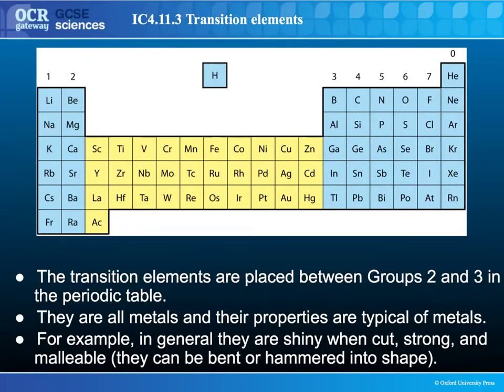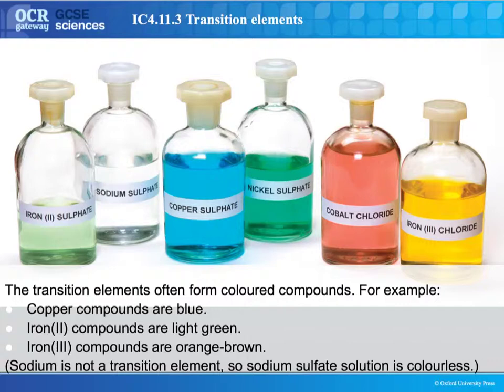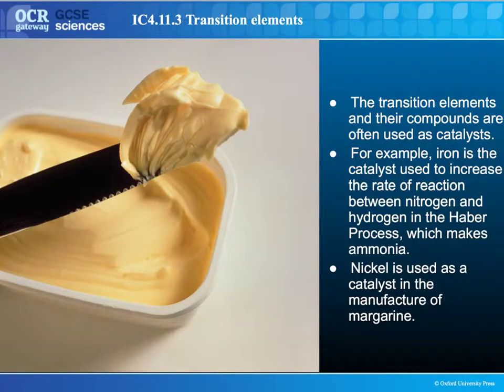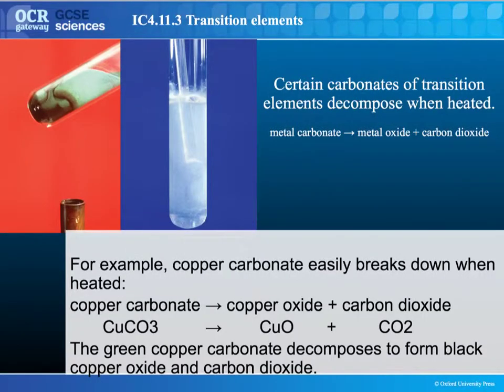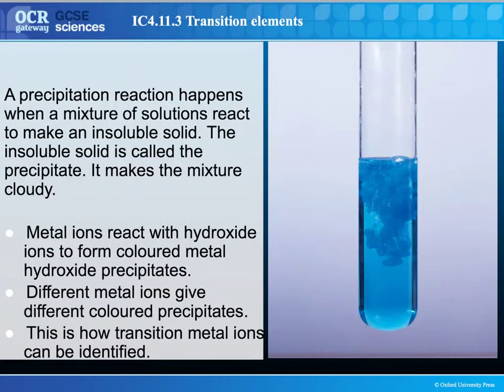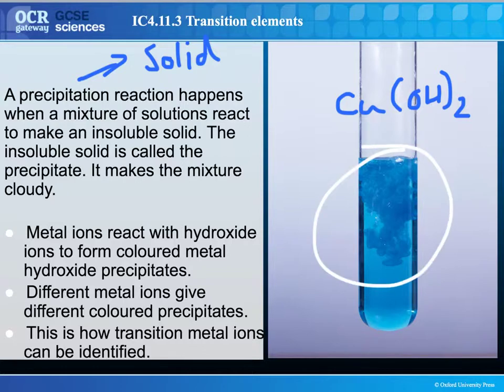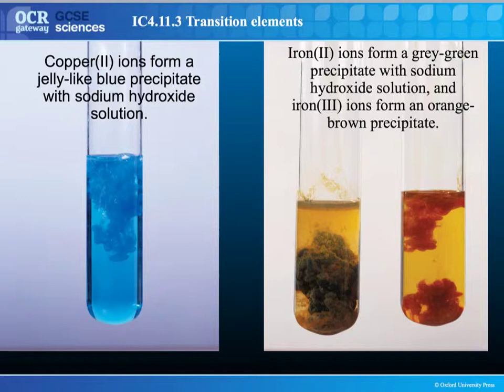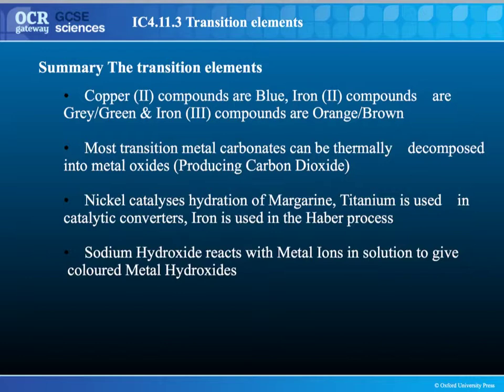C4 (identifying) Transition metals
This videos describes the location and properties of the transition metals, it also summarises the testing method and what a positive result looks like.